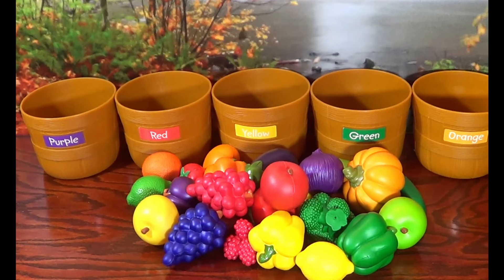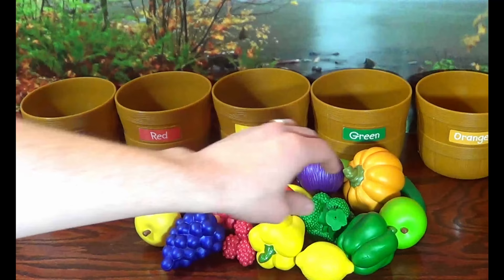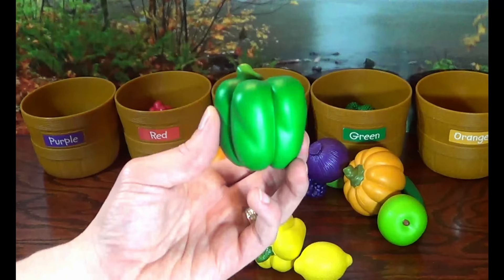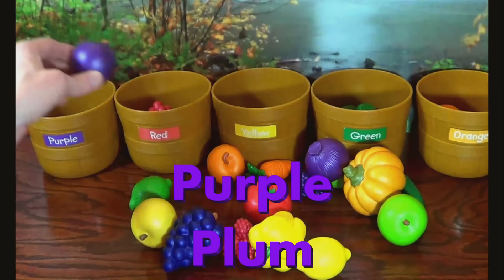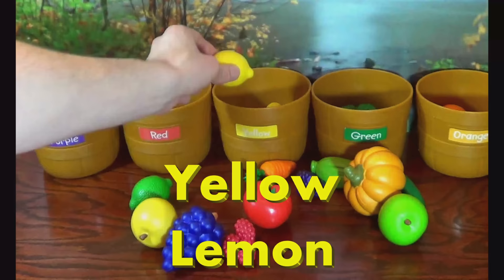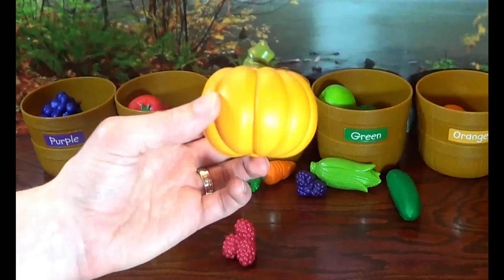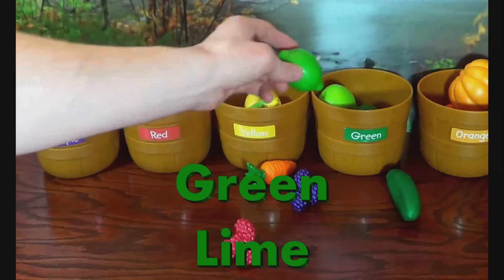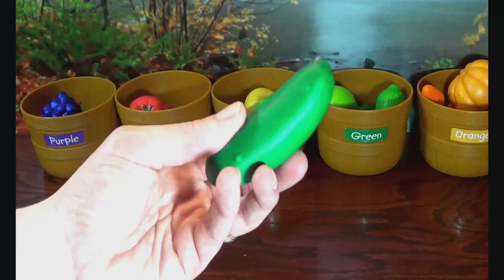Learn Colors with Fruits & Veggies!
LEARN COLORS, Fruits & Veggies with Sorting Fruits and Vegetables Color Toy Basket Set! Teach kids fruits and veggies while they learn to sort by color. The Learning Resources Farmers Market Fruit & Vegetable Toy Color sorting set is a fun and way to kid your kid excited about nutrition, while learning the names of fruits & veggies. There are five colors of fruits and vegetables for baby to learn and each color has a corresponding basket to fill. We say the name of each fruit or veggie and its color and then sort it in the proper basket! There are 25 different fruits & veggies, including 3 kinds of a pumpkin, 3 kinds of apples and peppers, a carrot, a tomato, a strawberry and lots more! This is a fun and exciting toy for kids to play with. The plastic is soft to the touch and almost squishy. Very durable fruits & veggies for extended play.

Genevieve's Playhouse is a proud member of the HooplaKidz video network!